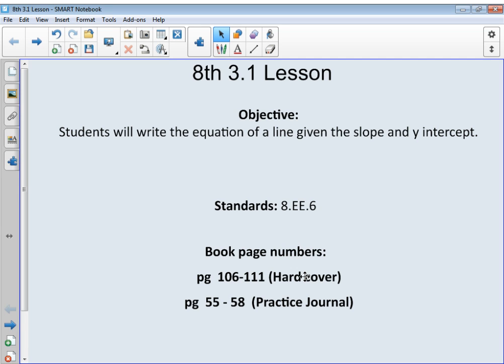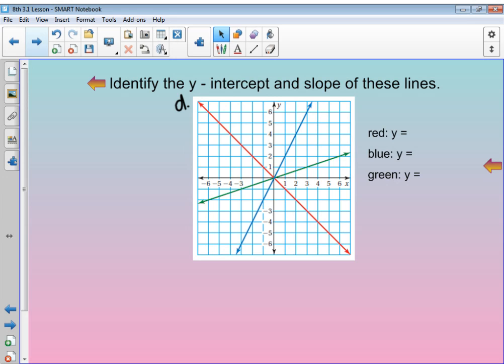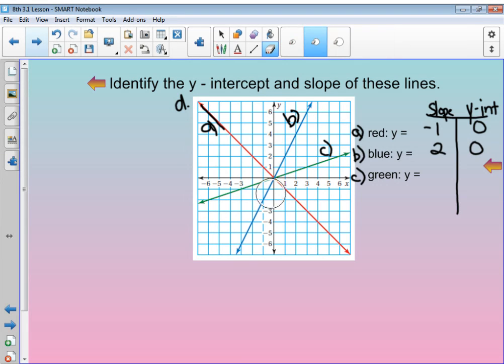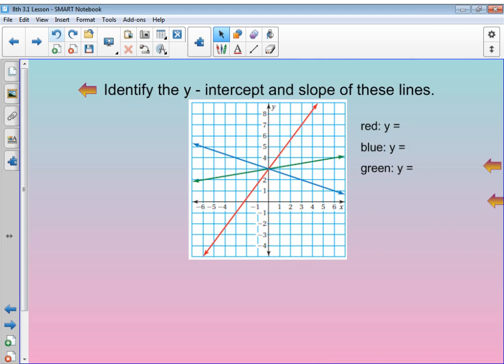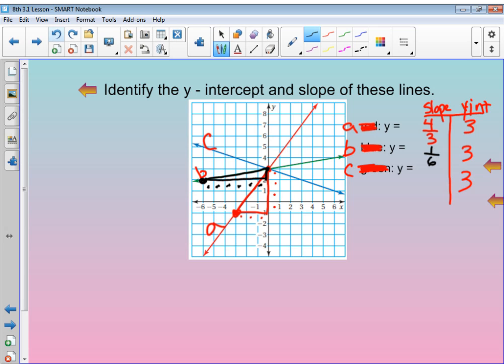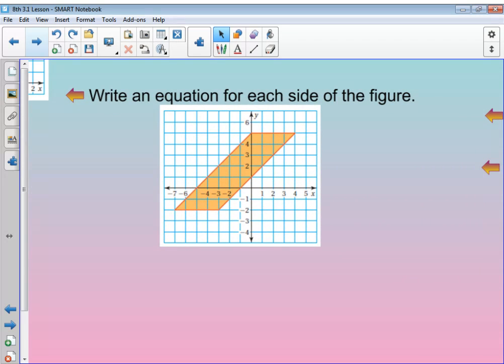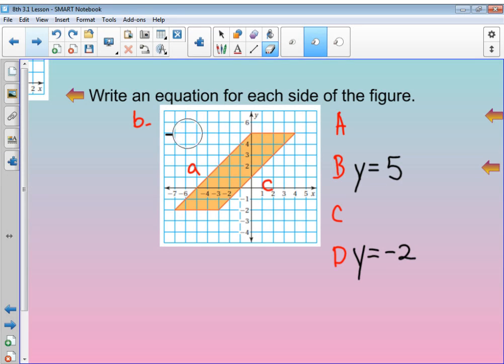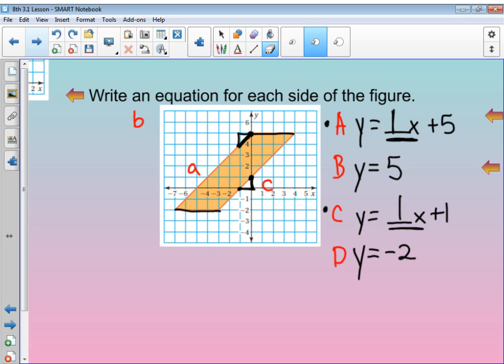8th 3.1 Y intercept from a line 1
This is 3.1 lesson for the 8th grad Big Ideas book.  You will be writing the y intercept equation from a line.